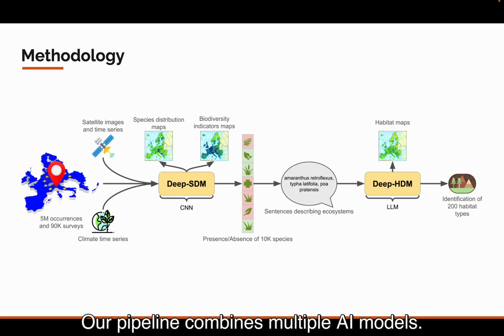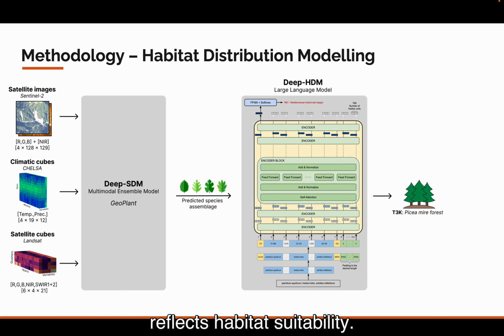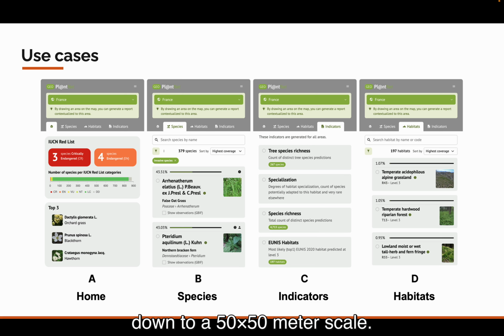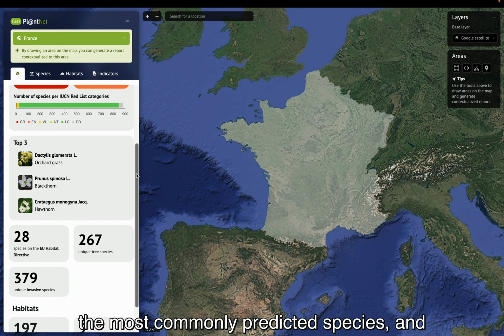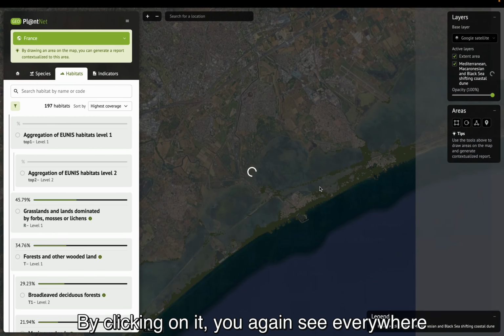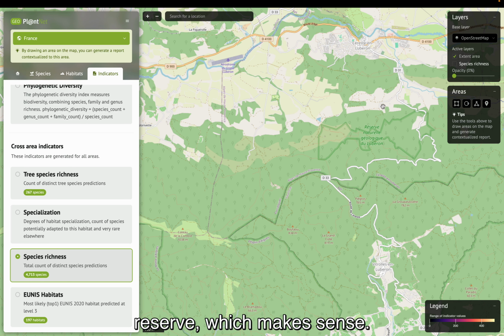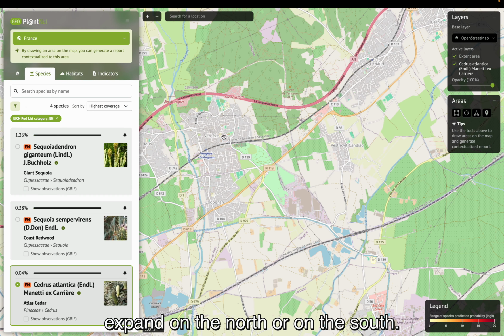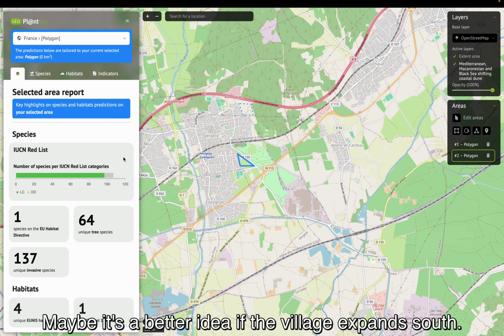Vidéo de César Leblanc sur GeoPl@ntNet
GeoPl@ntNet : Une plateforme pour explorer les variables essentielles de la biodiversité

Contributeurs : Lukas Picek, César Leblanc, Alexis Joly, Pierre Bonnet, Rémi Palard, Maximilien Servajean

Description : This talk will describe GeoPl@ntNet, an interactive web application designed to make Essential Biodiversity Variables accessible and understandable to everyone through dynamic maps and fact sheets. Its core purpose is to allow users to explore high-resolution AI-generated maps of species distributions, habitat types, and biodiversity indicators across Europe.

These maps, developed through a cascading pipeline involving convolutional neural networks and large language models, provide an intuitive yet information-rich interface to better understand biodiversity, with resolutions as precise as 50×50 meters.

The website also enables exploration of specific regions, allowing users to select areas of interest on the map (e.g., urban green spaces, protected areas, or riverbanks) to view local species and their coverage.

Additionally, GeoPl@ntNet generates comprehensive reports for selected regions, including insights into the number of protected species, invasive species, and endemic species.